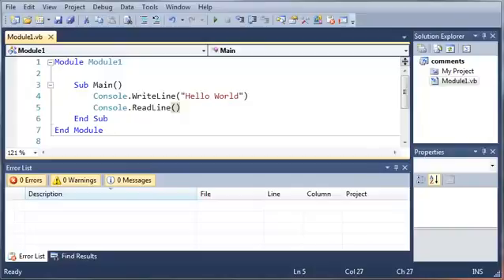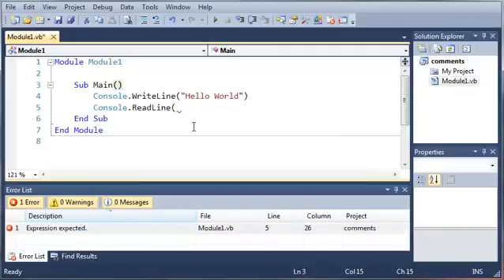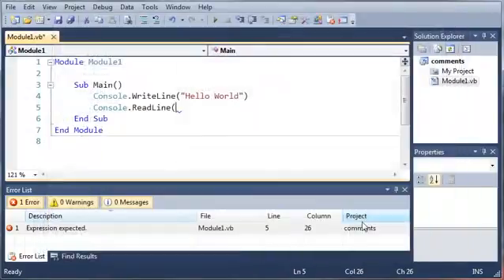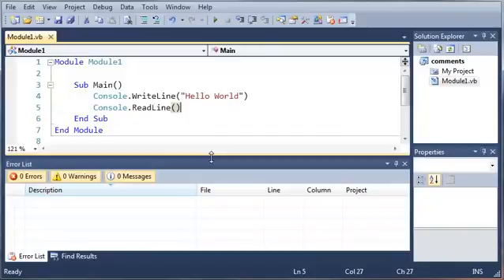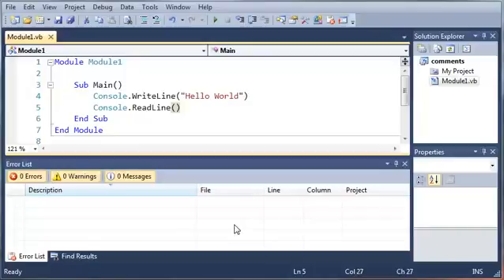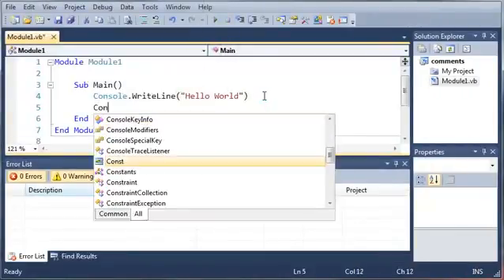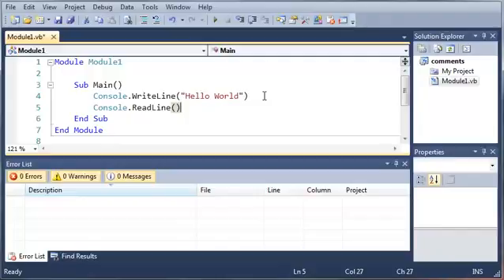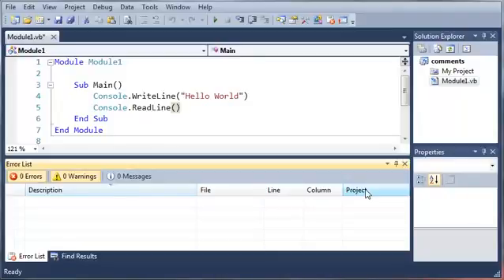Visual Basic Tutorial 7 Errors